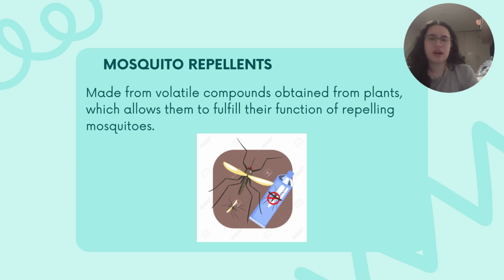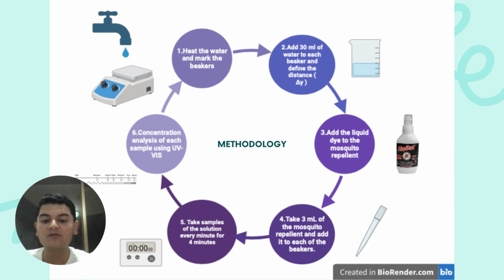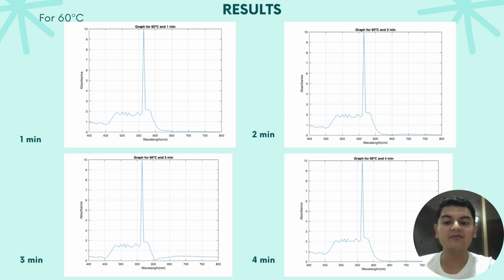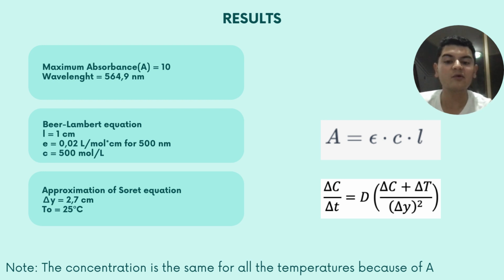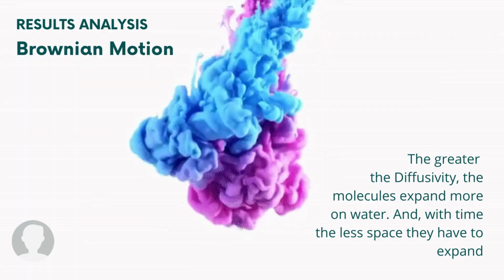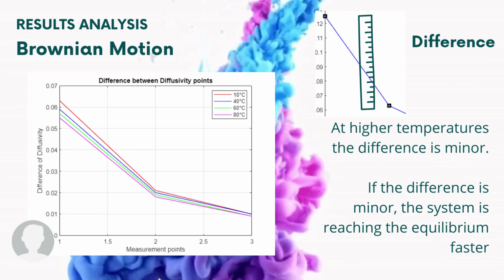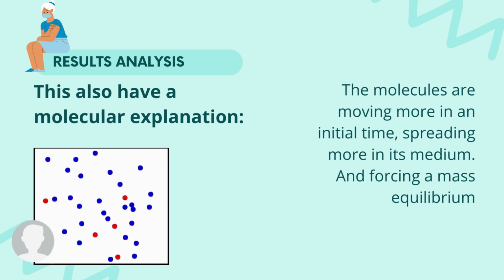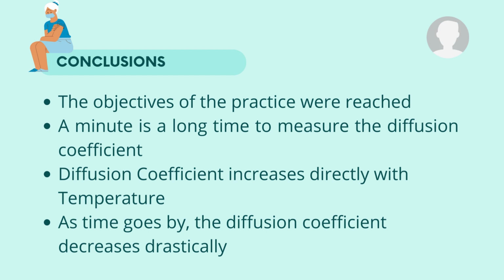Group 1 Section 1 Practice 5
Diffusivity of a mosquito repellent